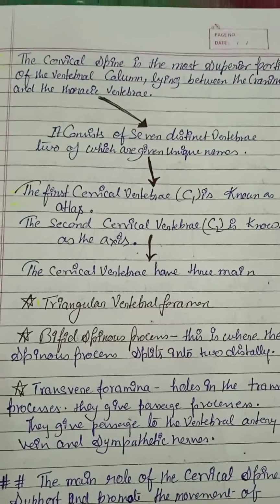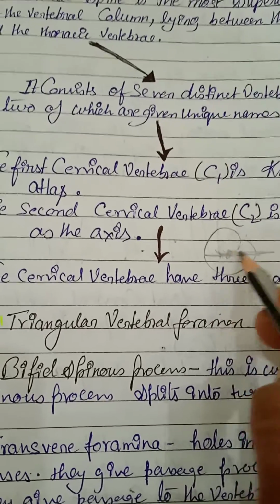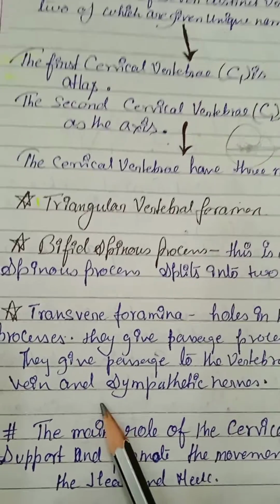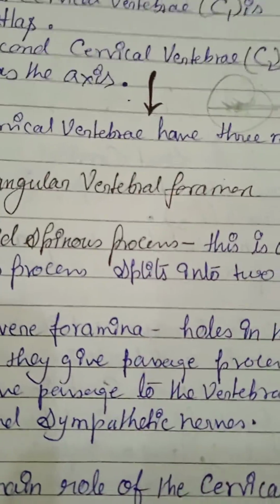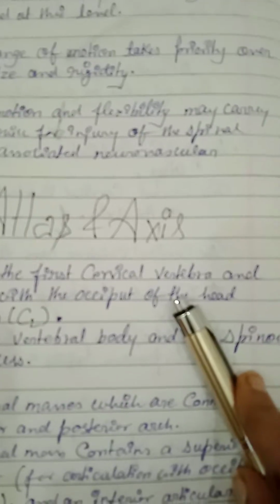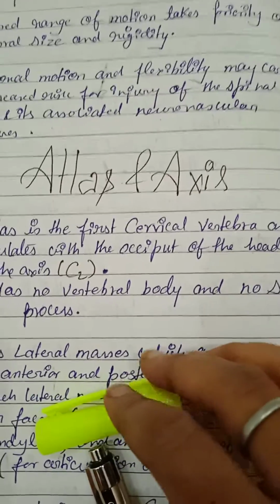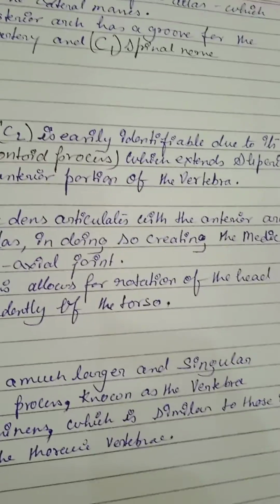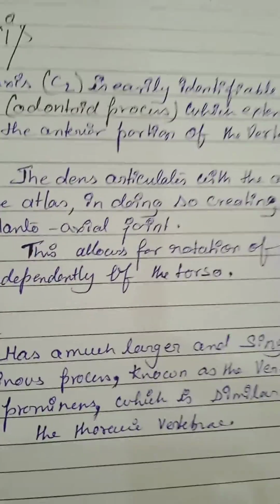Introduction of Cervical spine by M Way❤️ # Atlus# axis # cervical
❤️❤️word cervix is derived from the Latin root word "cervix" which means "neck.
Protecting the spinal cord.
😍😍The spinal cord is a bundle of nerves that extends from the brain and runs through the cervical spine and thoracic spine(upper and middle back) prior to ending just before the lumbar spine (lower back).
💫💫💫Symptoms of Cervical Stenosis
Neck pain may be caused by disc degeneration, narrowing of the spinal canal, arthritis and, in rare cases, cancer or meningitis .
🎉🎉Neck or arm pain
💦Numbness and weakness in the upper extremities hands
💦💦Unsteady gait when walking
💙💙💙Muscle spasms in the legs
💗💗💗💗Loss of coordination in arms, hands, finger
💦Loss of muscle tone in arms and/or hands
💗💗Dropping items or loss of dexterity of hands .
Physio On Home ❤️
Dr.Anjali gupta
bachelor of physiotherapy, yoga certified bhu, women's Entrepreneurship aicBHU Motivator speaker teacher counseling etc .🙏🏻
our services
# physiotherpist# manual therapy#Massage # electrophoresis# ecg# coma # icu ward # osteoarthritis Frozen shoulder# sciatica# piriformis# hamestring exercises Electrotherapy etc ❤️😊pnf hormones anjali dr Anjaligupta#antihypertensive